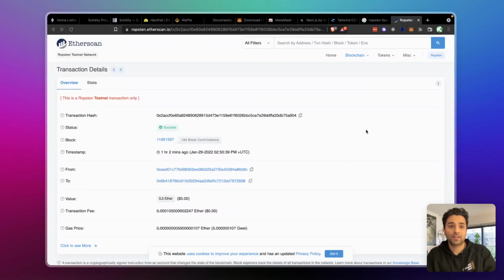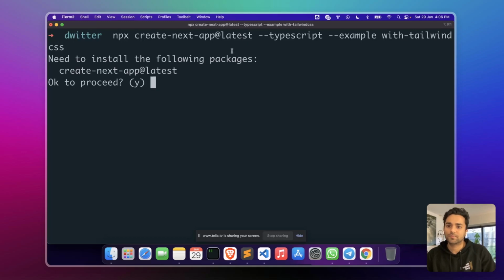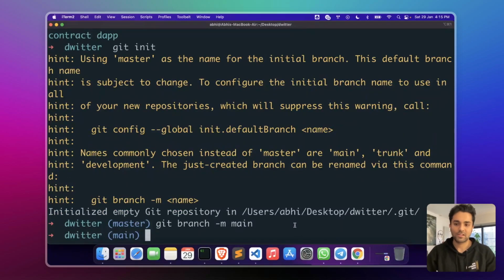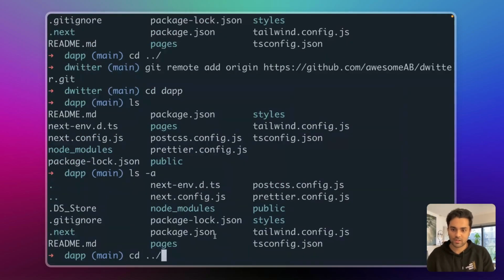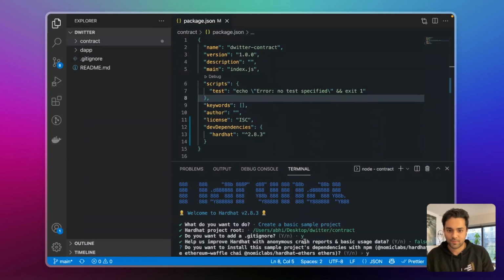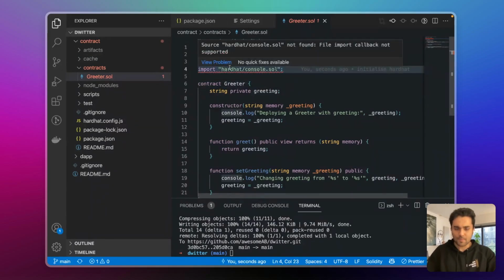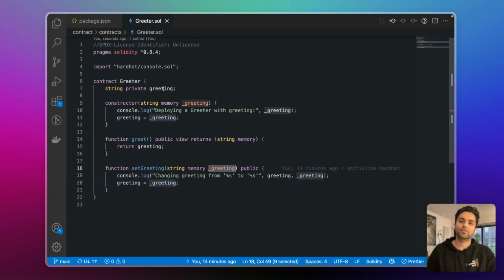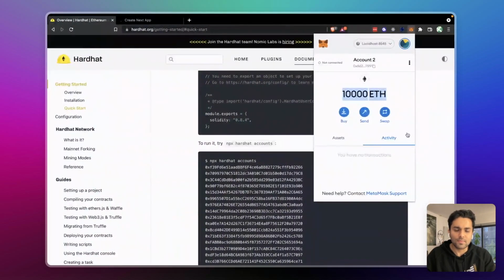Web3 Course | #2 Setting up your Dev Environment with Node.js + Hardhat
Welcome to the Intro to web3 course. This is the second video in the series and we'll set up our dev environment and bootstrap our dApp project.